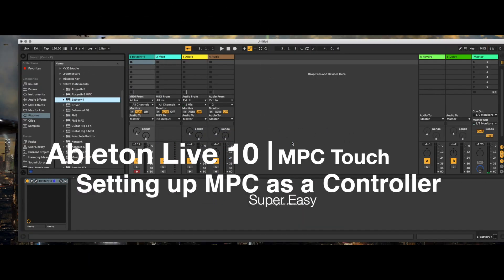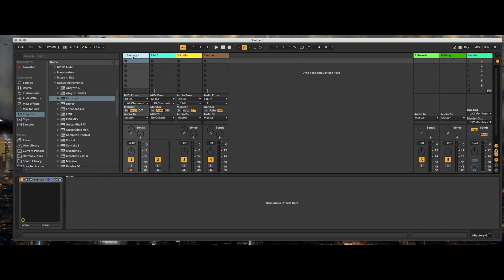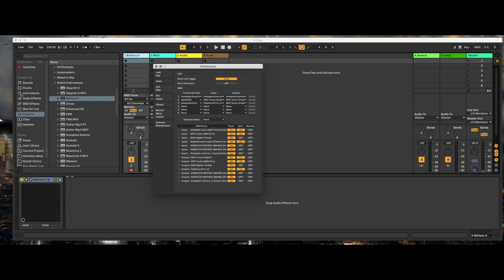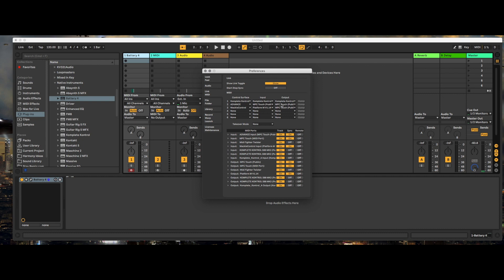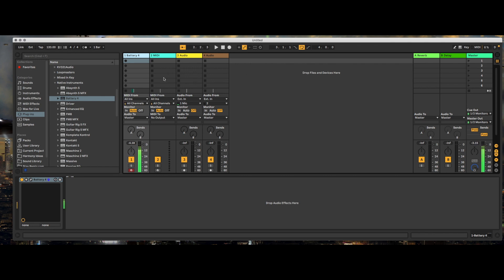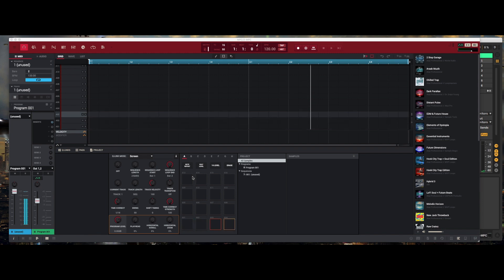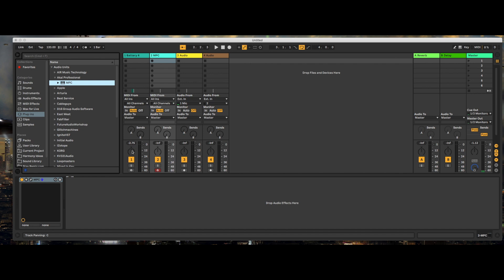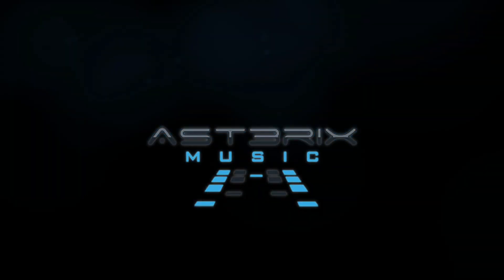Ableton Live 10 | MPC Touch, X, Live | Setting up MPC as a controller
How to set up the MPC in Ableton to use it as a controller.  Should work for any of the Akai controllers that work with the MPC vst software.

Always learning... and growing which requires 100% patience and the ability remain humble.

Help out the channel by checking out the amazon links and promotions.

Studio Stuff:
Herman Miller Embody Chair
Samsung CHG 90 Monitor

Digital Audio Workstations:
Ableton Live 10
Logic Pro X
Propellerhead Reason 10

Audio Interface:
Universal Audio Apollo 8

Headphones:
AKG K240

Drum Controller:
Akai MPC Touch

Speakers:
Focal Alpha 80
JBL MKII 305
Harmon Karmon Traveller

Microphones:
Neumann TLM 102

Microphone Accessories:
SE Electronics Reflexion Filter Pro

Midi Controllers:
Native Instruments S88 MK2
Icon Platform M Controller

Keyboards:
Korg Triton Studio 88

Computers:
Mac Pro 2013
Macbook Pro 2017
iPad Pro

Computer Storage:
Glyph Blackbox
Drobo B800i
Drobo Elite

Waves Platinum
iZotope Music Production Suite
Arturia Collection 6
Omnisphere 2
Native Instruments Komplete 11 Ultimate

Animation Tools:
Dragonframe 4

Editting Software:
Final Cut Pro

Camera Gear:
Nikon D3200
VILTROX L116T CRI95 LED

Recommended Books: (Books I have read and still reference)
Production Mixing Mastering with Waves
Mastering Engineer's Handbook
Mixing Engineer's Handbook